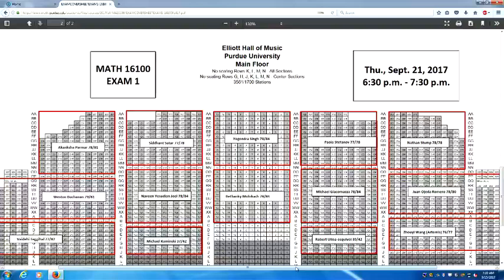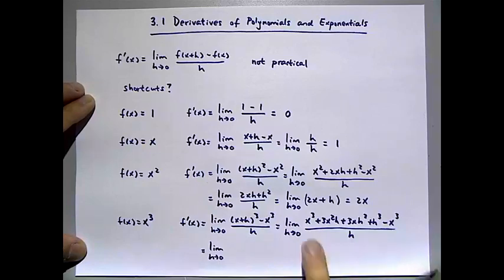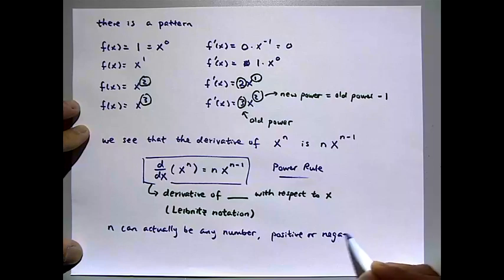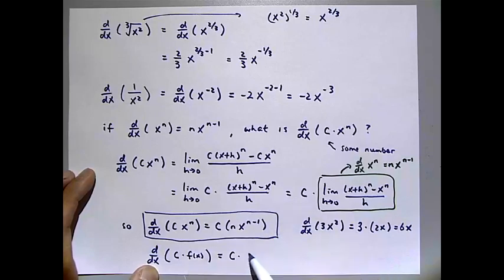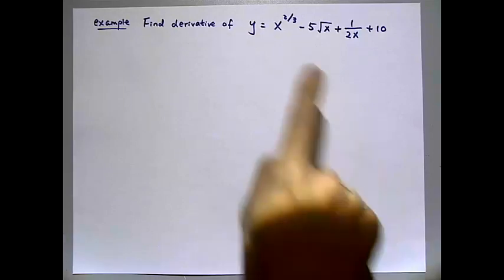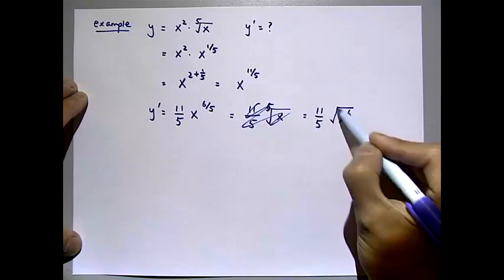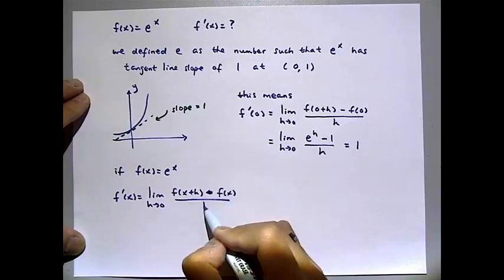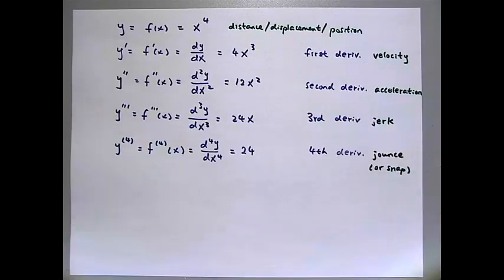MA 161 Calculus I Lecture 07